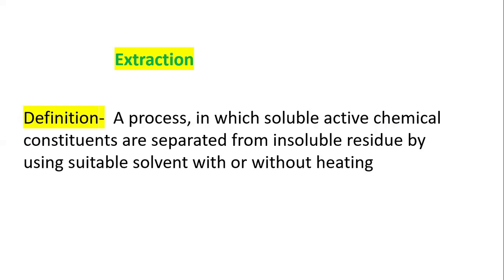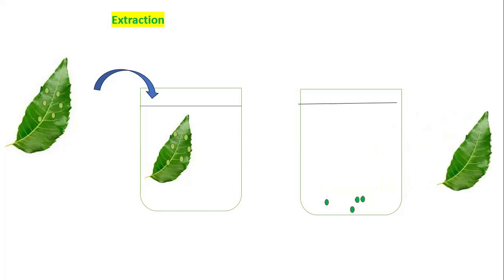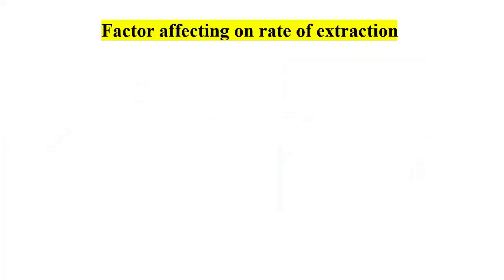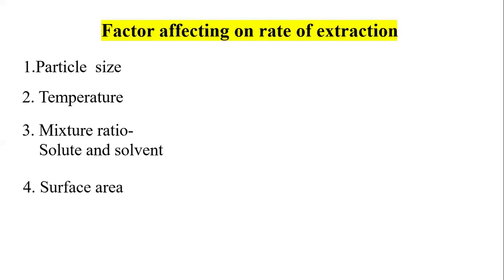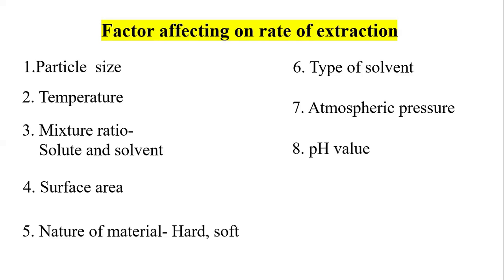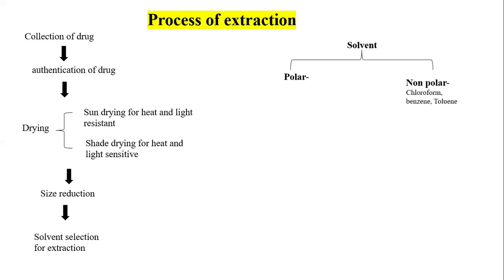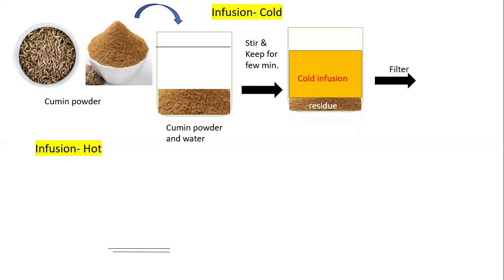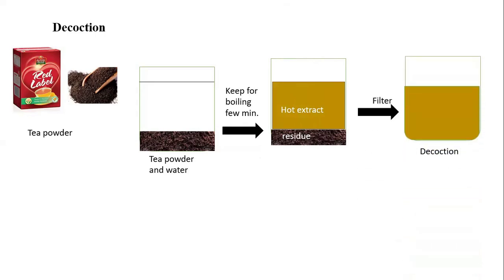Extraction part 1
Nitin Sutar Creativity, Extraction, infusion, decoction, maceration, percolation